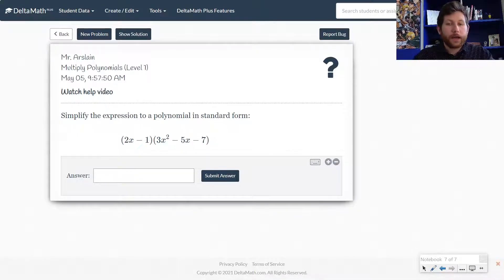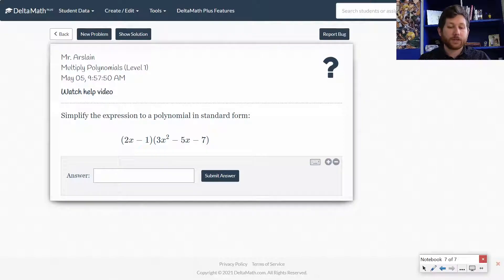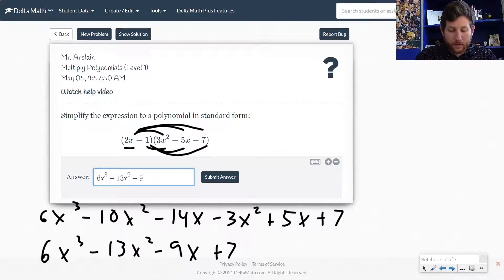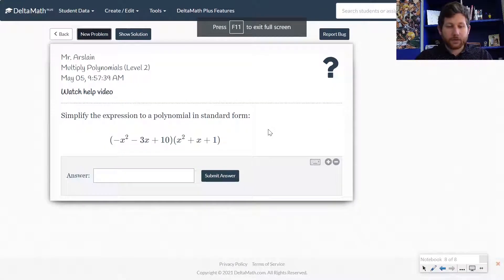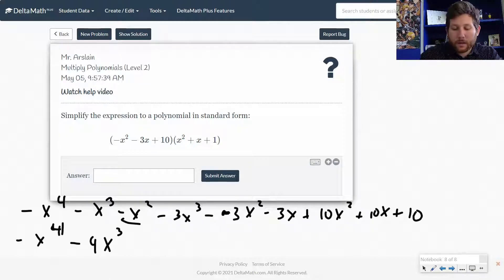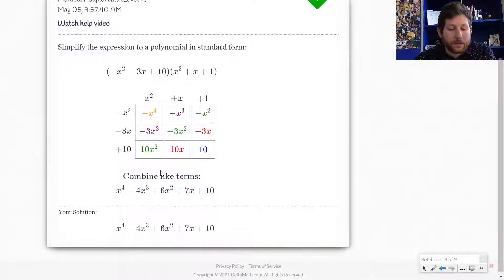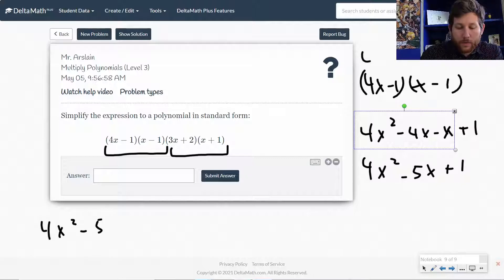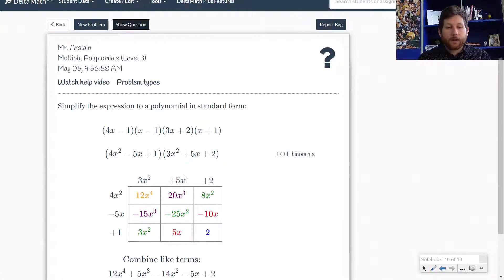DeltaMath Multiply Polynomials Level 1, 2, 3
In this video, we find answers to DeltaMath Multiplying Polynomial problems. Level 1: Multiplying a Binomial with a Trinomial
Level 2: Multiplying two Trinomials
Level 3: Multiplying three or more Binomials
This is Algebra review for Pre-Calculus.